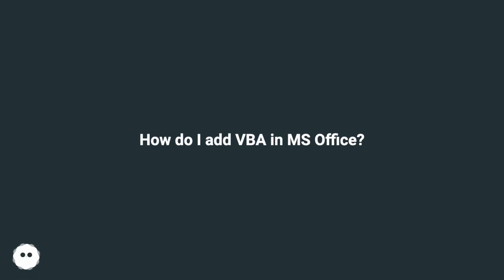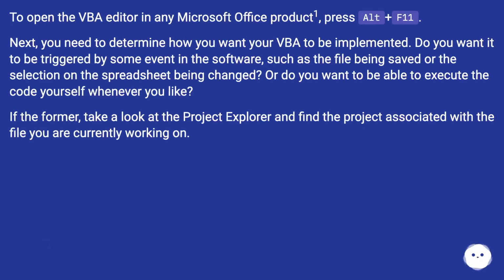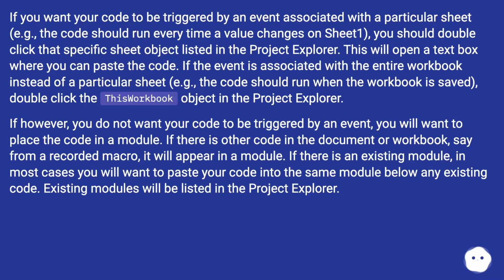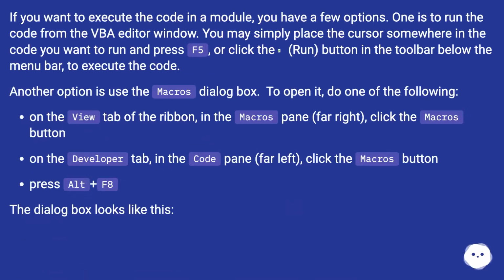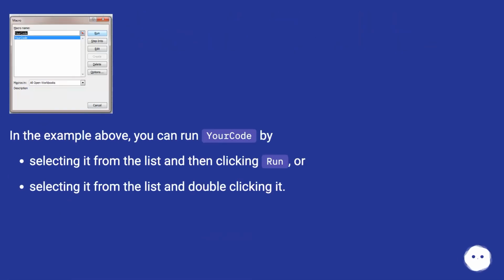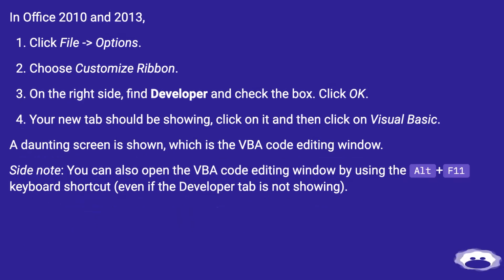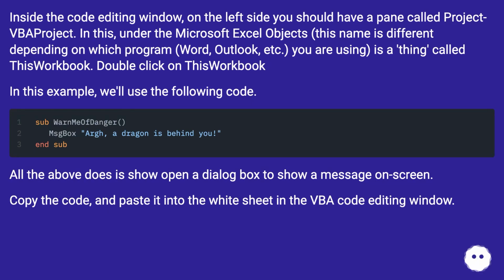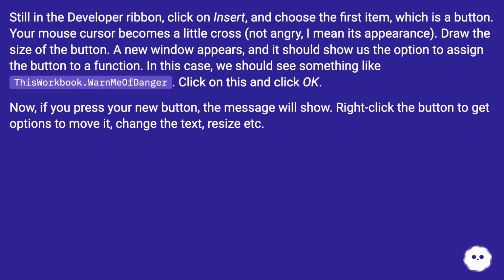How do I add VBA in MS Office?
Chapters
00:00 How Do I Add Vba In Ms Office?
00:39 Accepted Answer Score 22
03:31 Answer 2 Score 4
06:15 Thank you